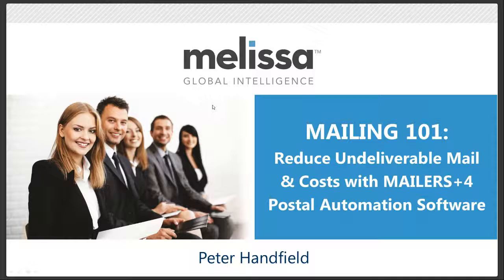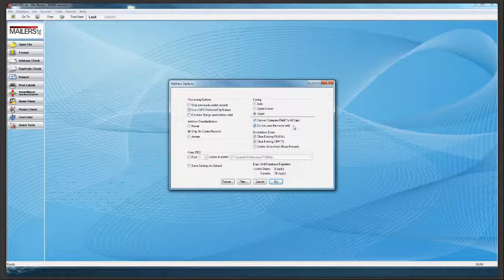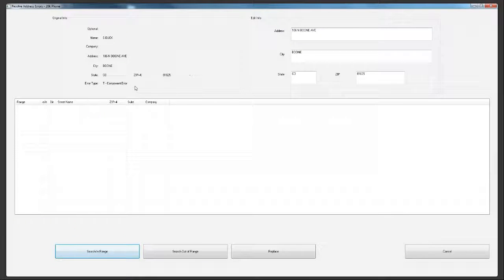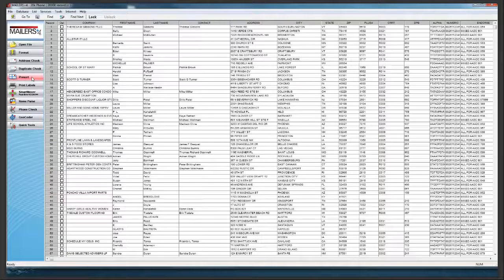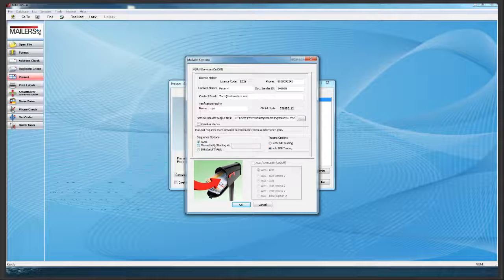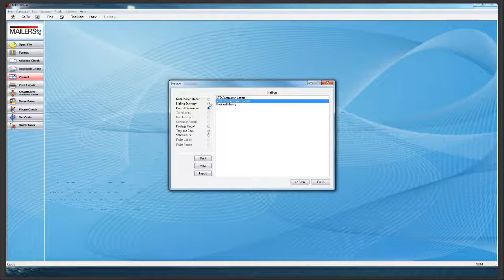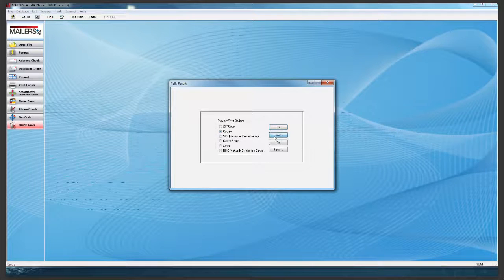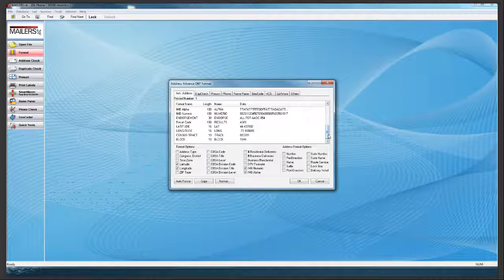MAILING 101: Reduce UAA Mail & Costs with Postal Automation Software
Need a crash course on everything you need to know to successfully mail at the lowest postal rates? Watch this webcast to learn how to reduce undeliverable mail, eliminate duplicates, presort mail, and more with our MAILERS+4 software.